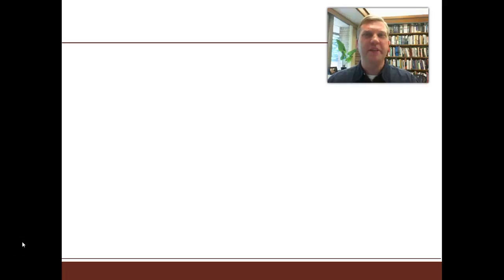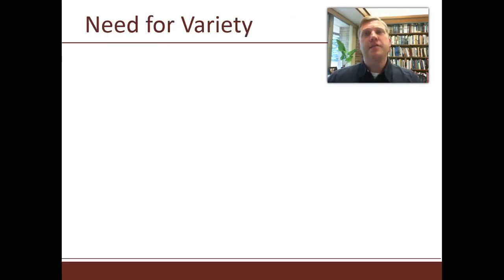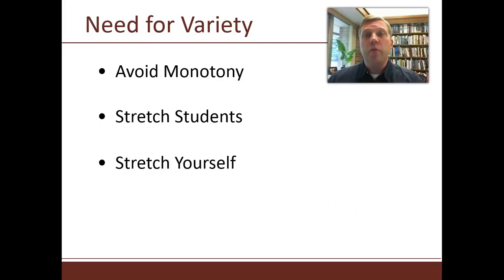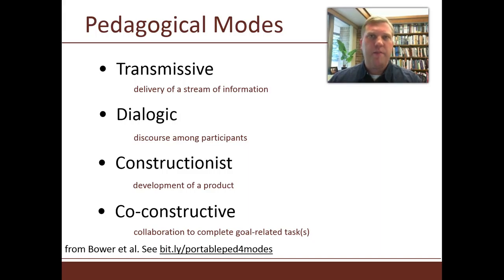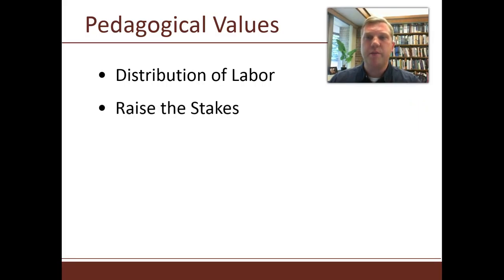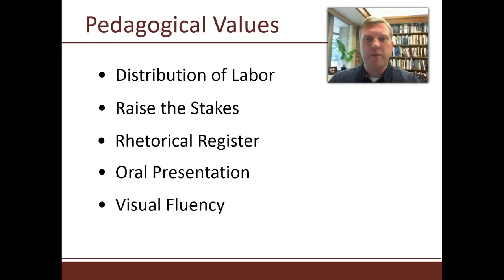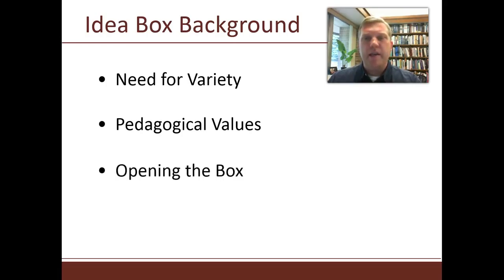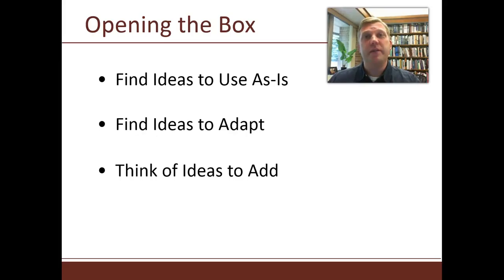FlipCon 15 Pre-Work - 50 Ideas for Flipped Learning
Intro video for FlipCon session on ideas for flipped learning. For more information or to complete your pre-work go